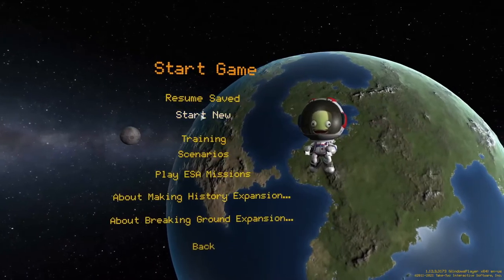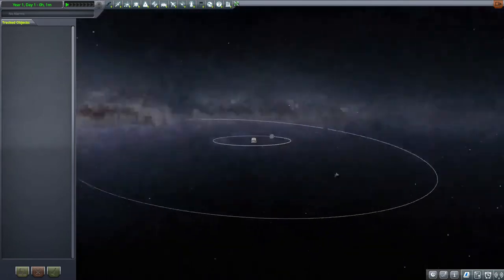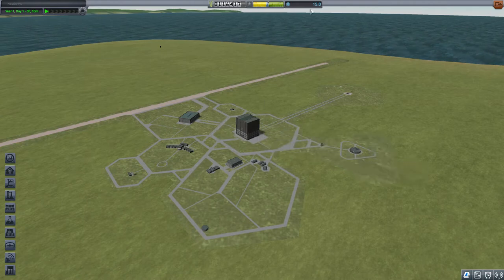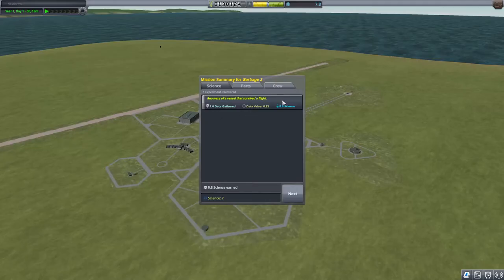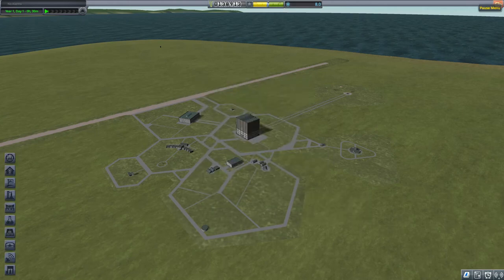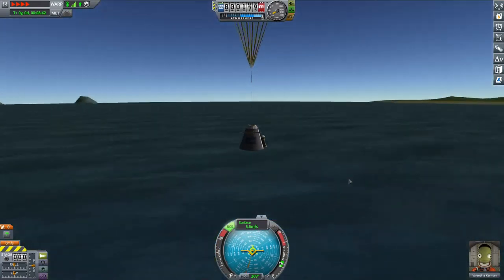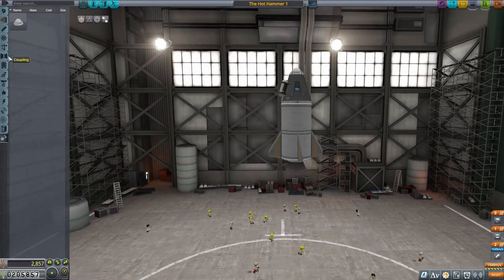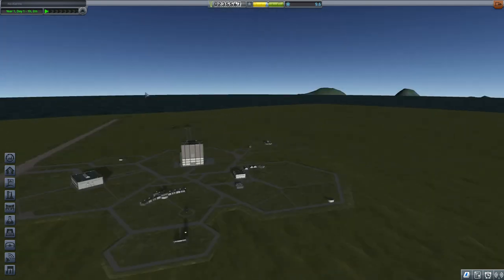Let's Play Kerbal Space Program - Part One: Training Camp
This time we're gonna take a look at a sandbox physics space rocket-building game in Kerbal Space Program! Our Target: The Mun!

Shoutouts to Jessie who commented on one of the other videos and requested this one. Let's dive in and see what we can do about being rocket scientists!

From the steam page: "In Kerbal Space Program, take charge of the space program for the alien race known as the Kerbals. You have access to an array of parts to assemble fully-functional spacecraft that flies (or doesn’t) based on realistic aerodynamic and orbital physics."

Questions? Comments? Suggestions? Check out the games available at the gaming library by going